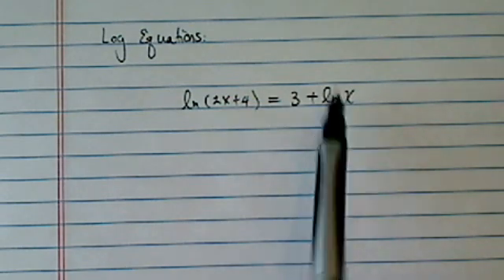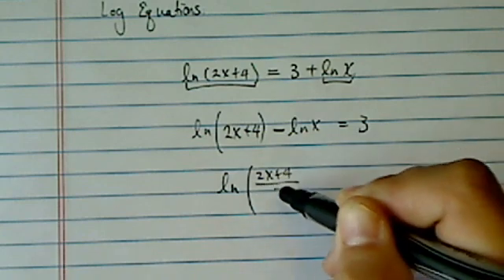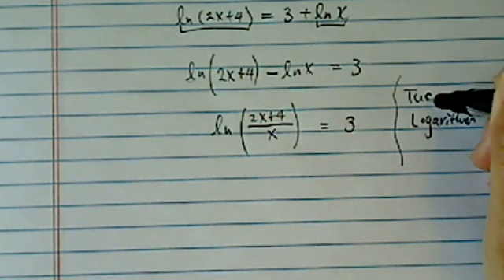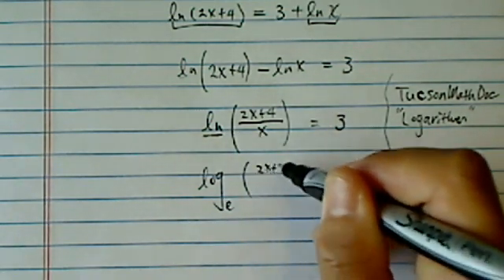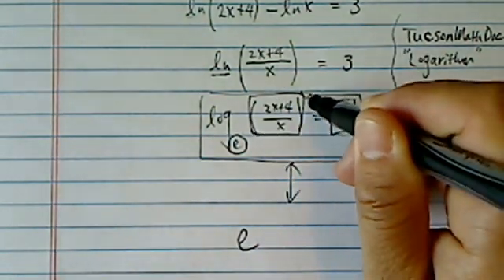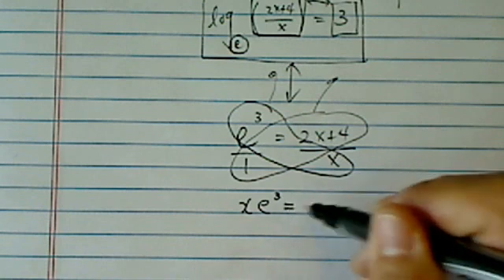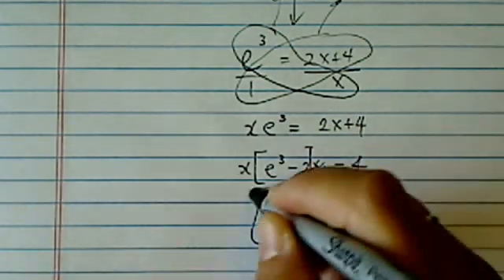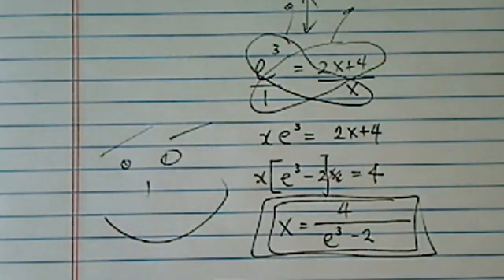*Log & Exponential Equations: ln (2x+4) = 3 + ln x?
ln (2x+4) = 3 + ln x?